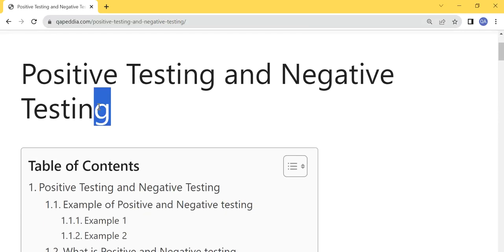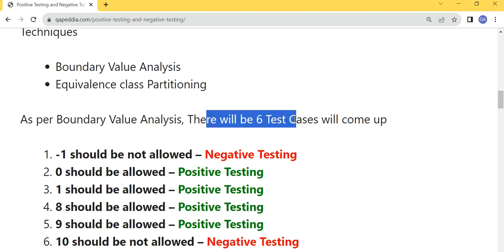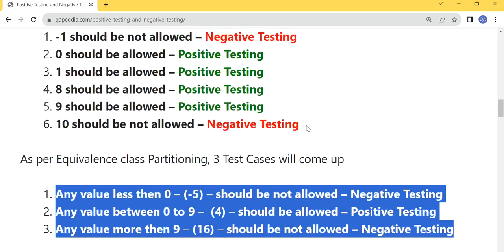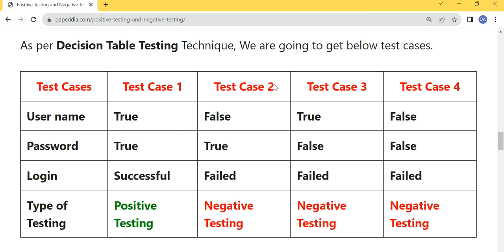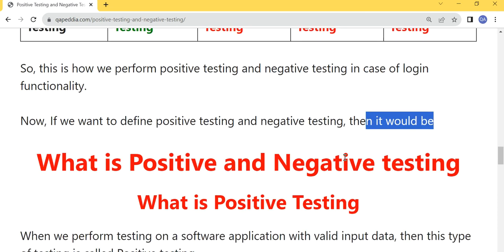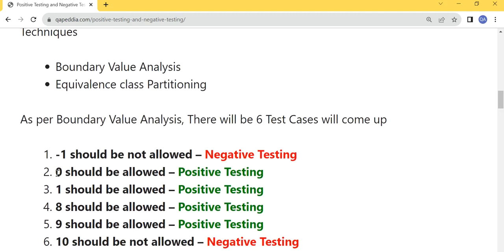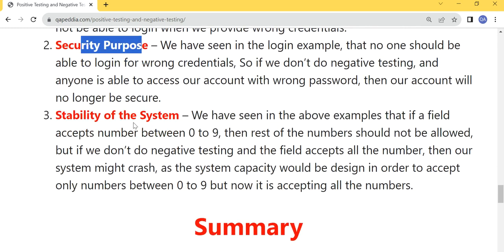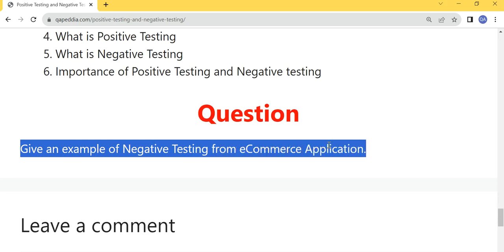Positive and Negative Testing